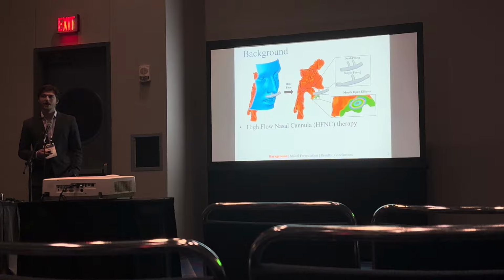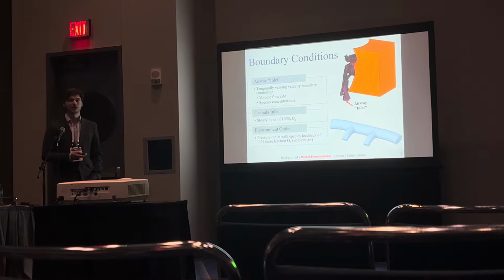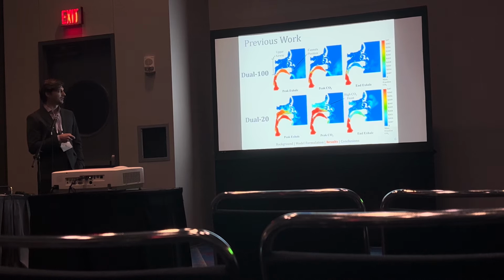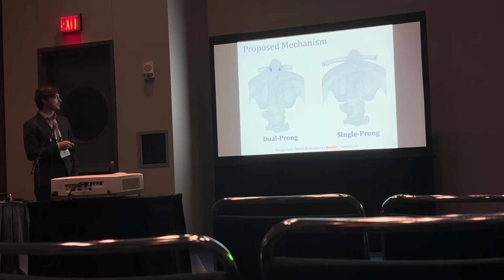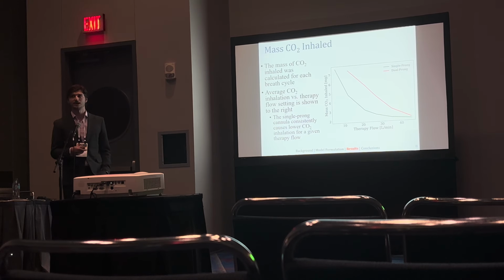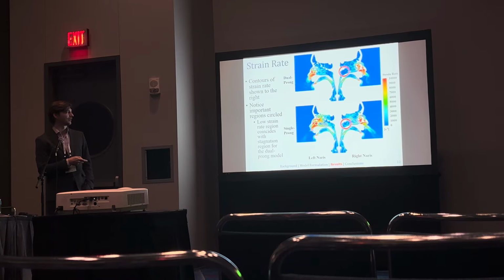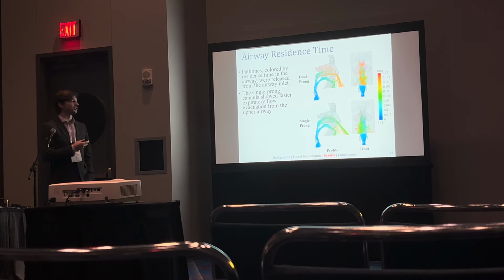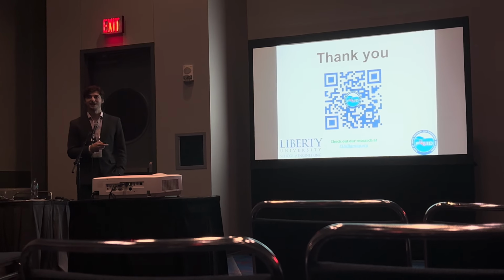Investigating the Effect of Asymmetrical Therapy on CO2 During High Flow Nasal Cannula Therapy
Delivered by Rob Kacinski